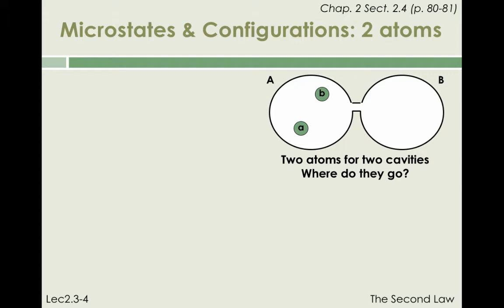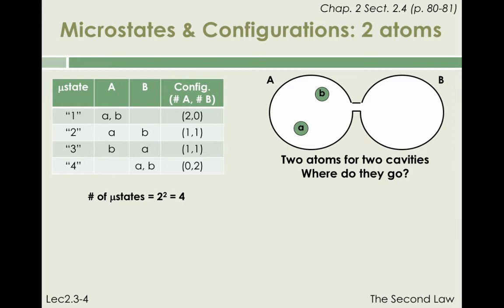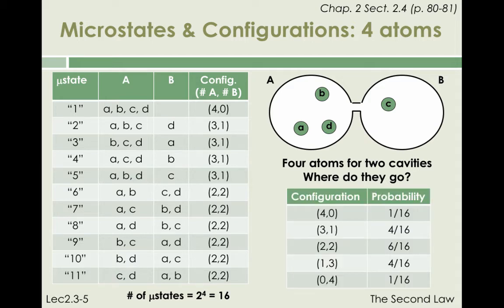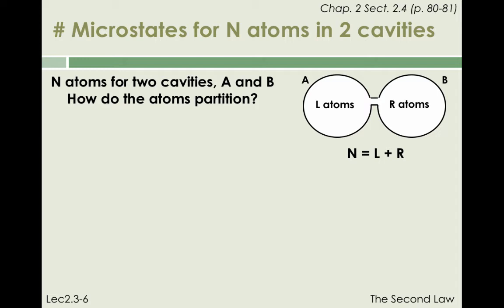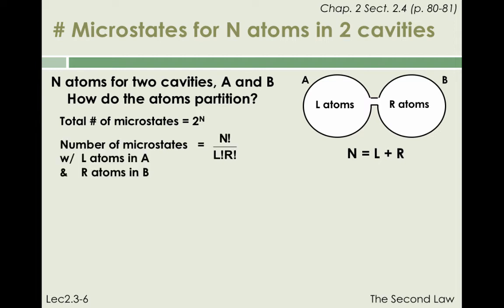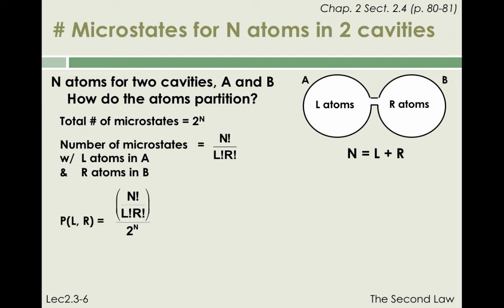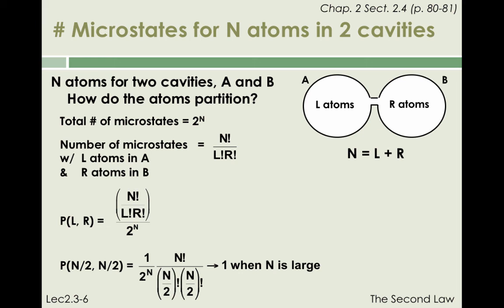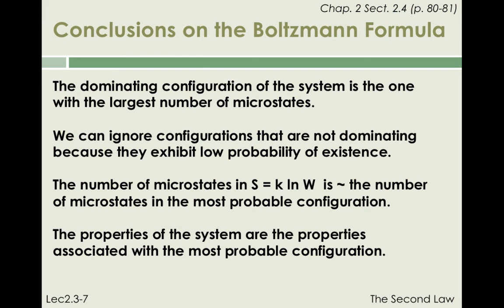Video-02-03-03-MicrostatesAndConfigurations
Table of Contents:

09:18 - Conclusions on the Boltzmann Formula